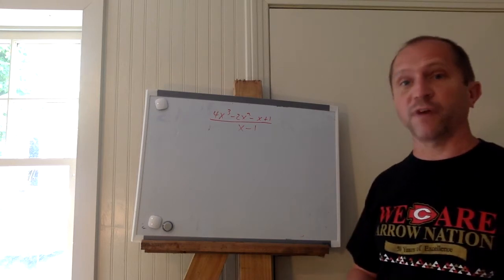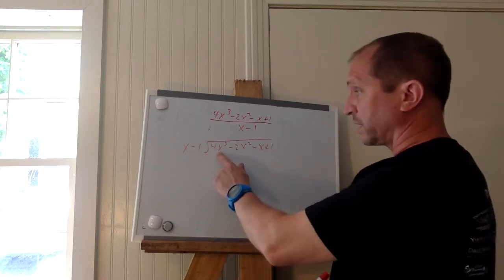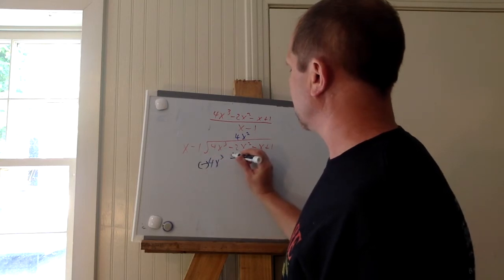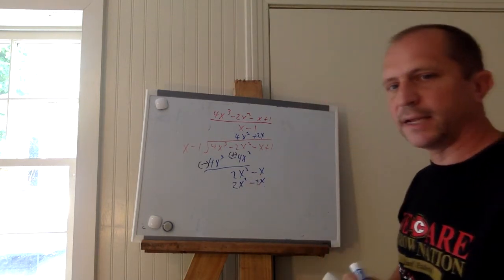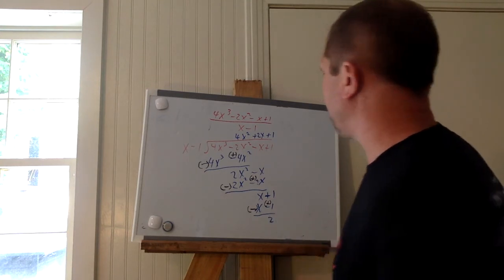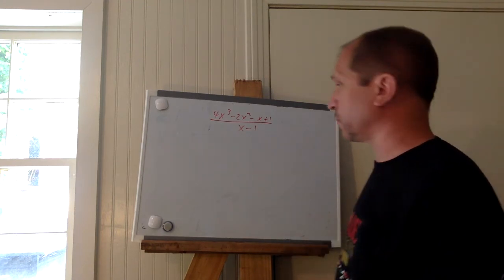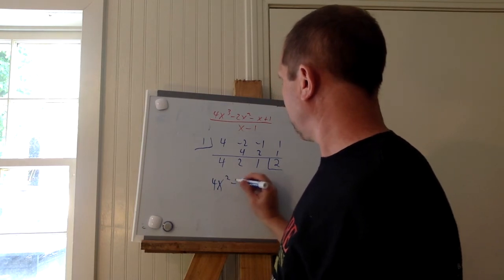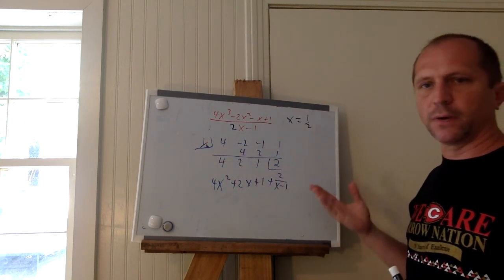college alg 4-3 pt 1